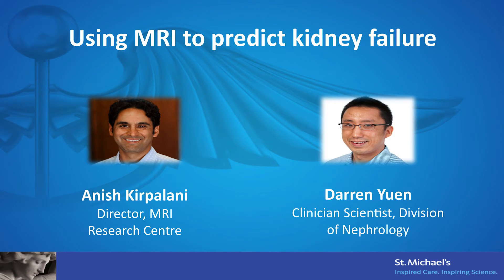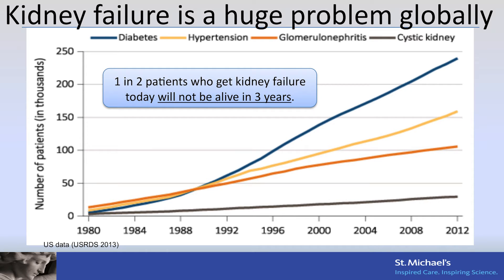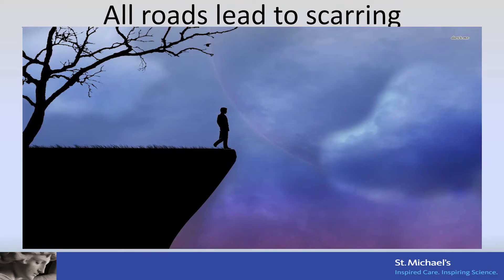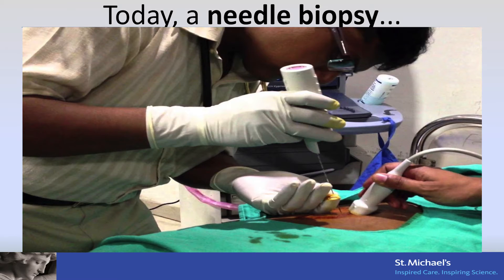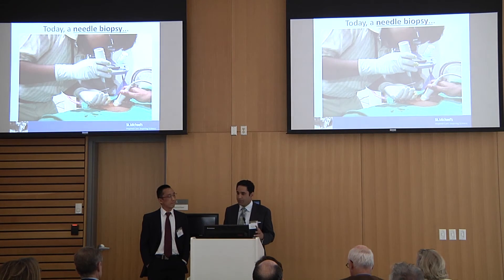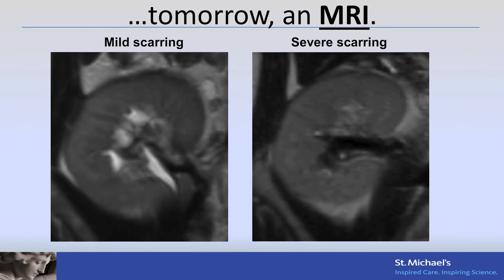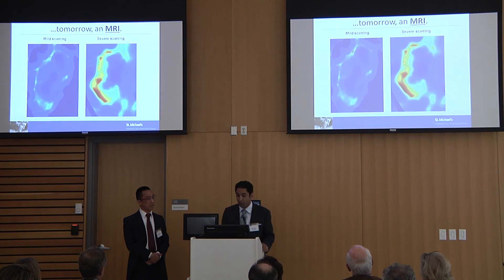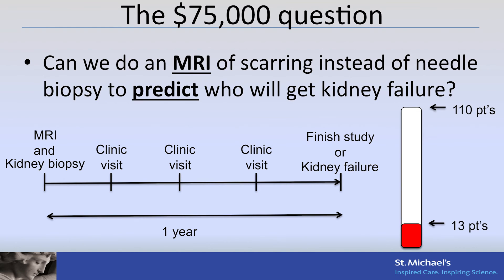Using MRI to predict kidney failure - St. Michael's Angels' Den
St. Michael's Hospital hosted an Angels' Den night for health research projects that may one day have an impact on patient care.

Dr. Anish Kirpalani, director, MRI Research Centre and Dr. Darren Yuen, clinician scientist, Division of Nephrology, proposed: "Using MRI to predict kidney failure."